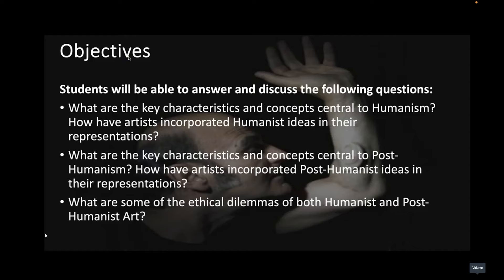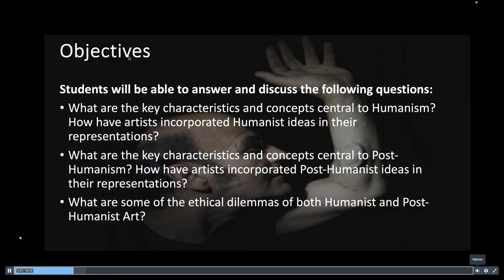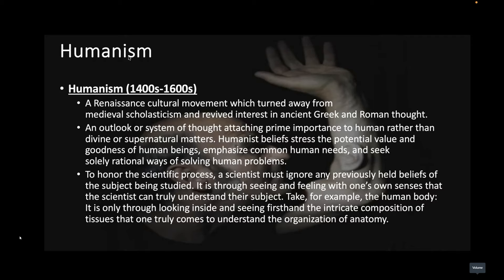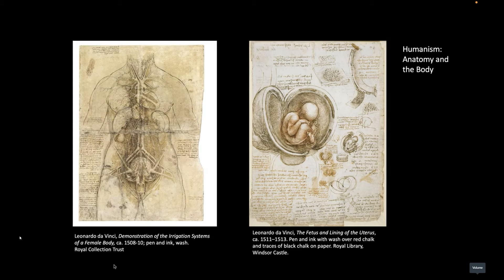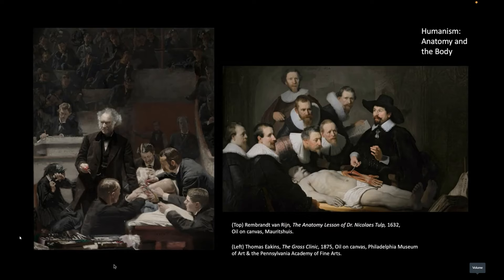Week 8 Lecture Video Episodes 2023 Fall ARTH 1115G M70 Orientation in Art Google Chrome 2023 1